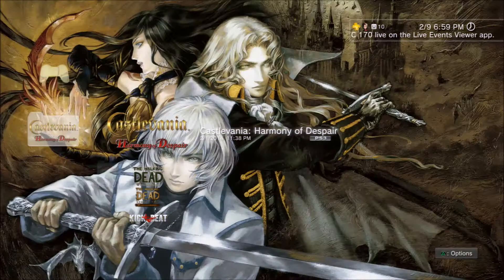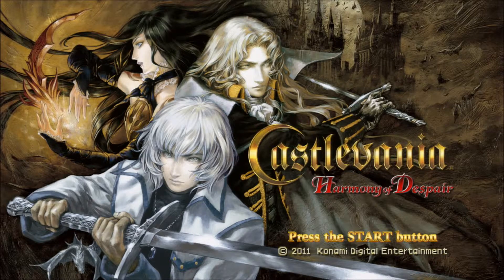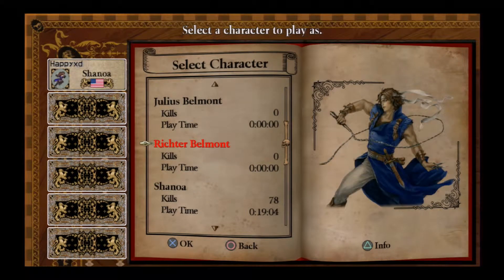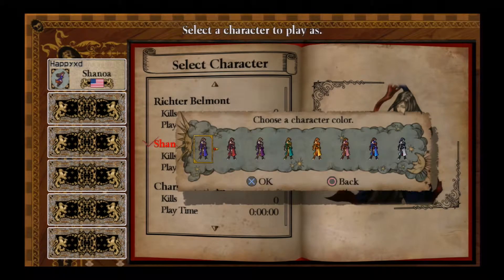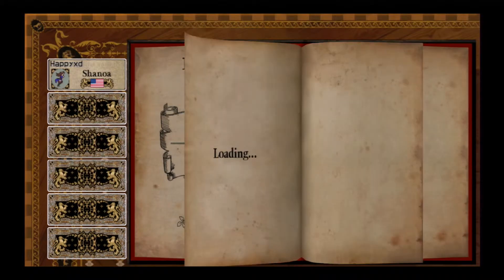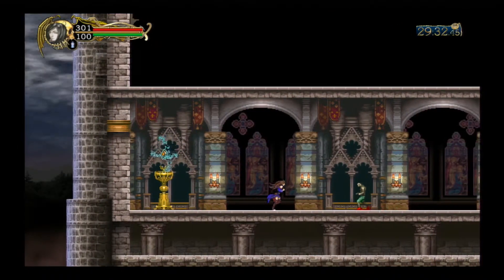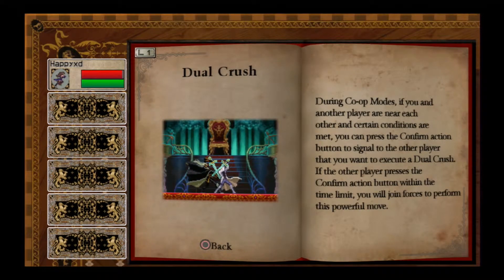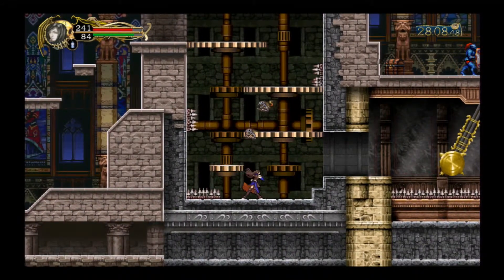Castlevania With Robdog!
This is the game review of Castlevania Harmony of Dispair for the ps3. Enjoy!